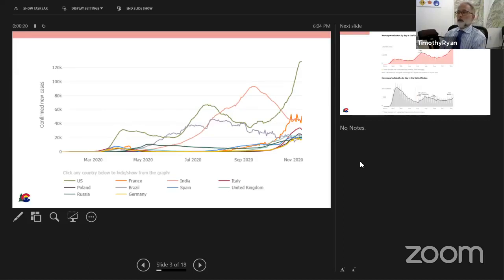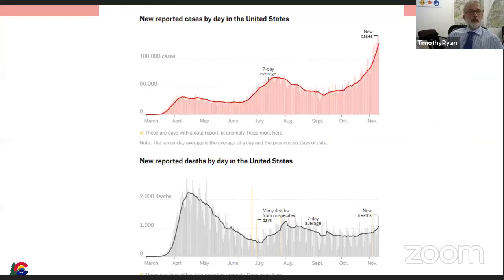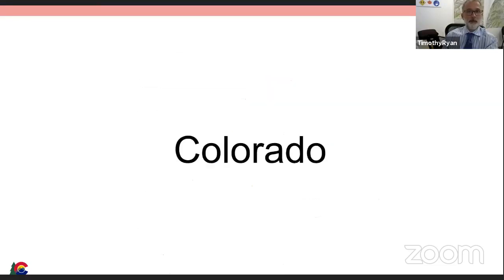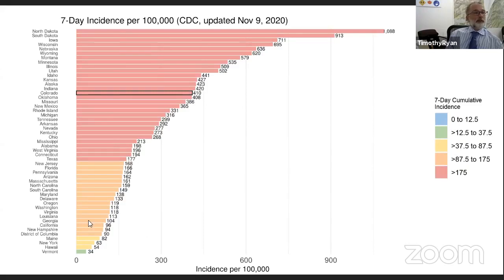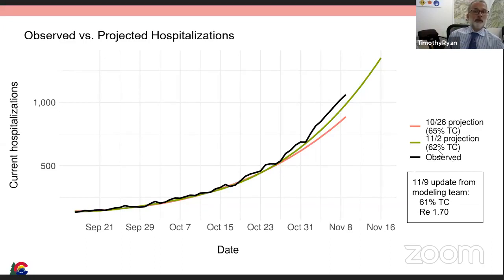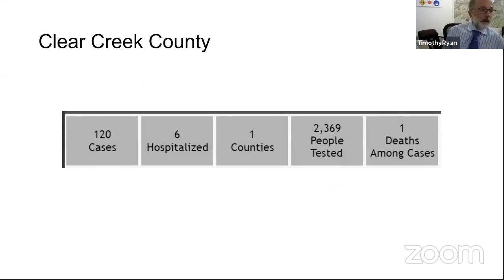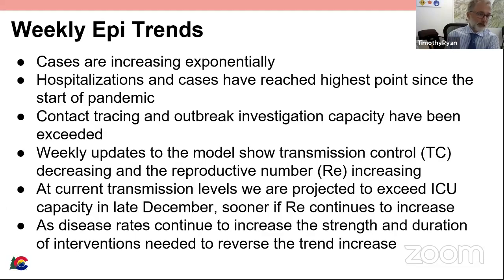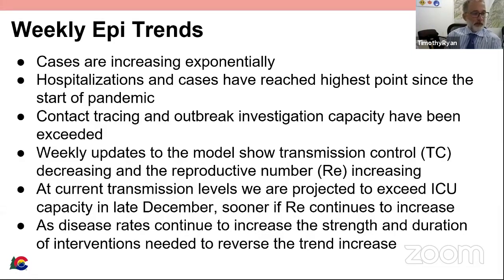Nov. 12th, 2020 Clear Creek County Public Health COVID-19 Update